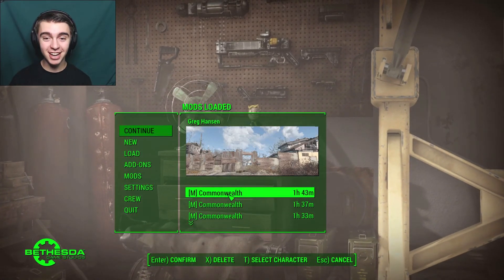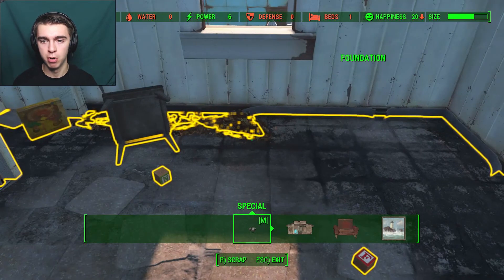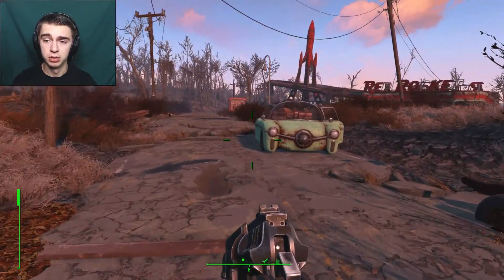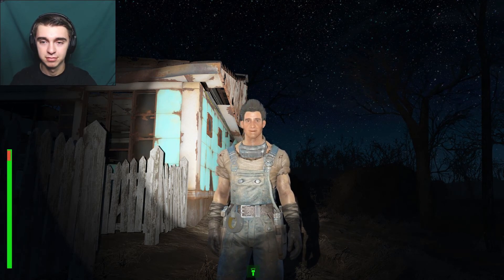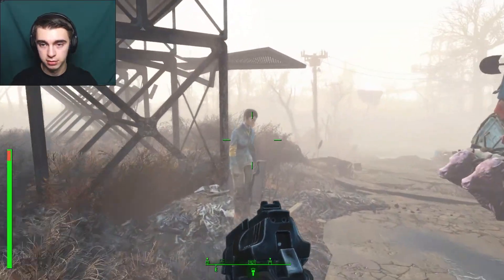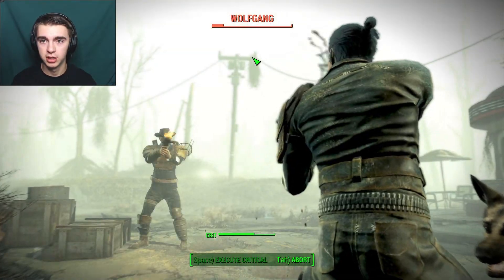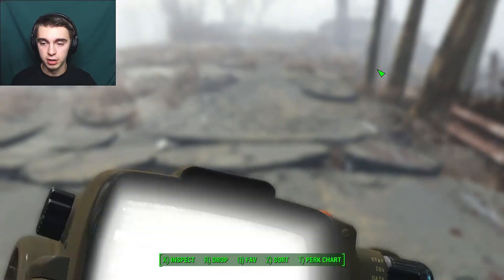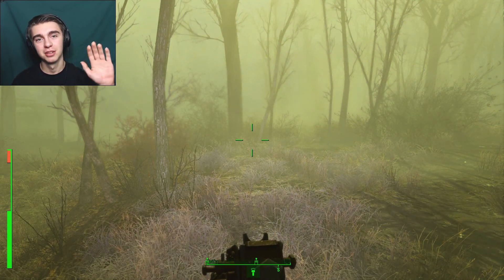KILL TO SURVIVE | Fallout 4 - Episode 4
Sometimes you have to be rough to survive in Fallout 4! This is an example of just that!